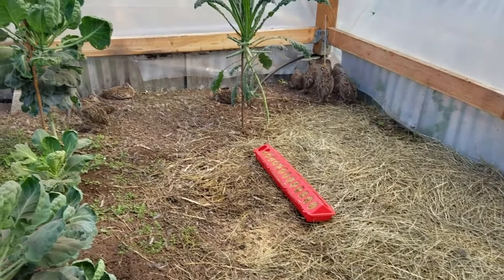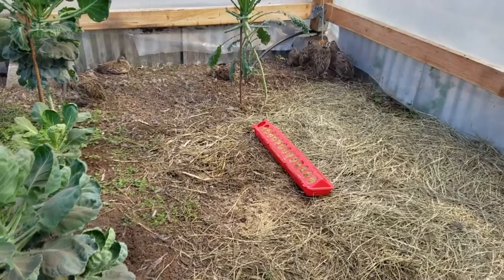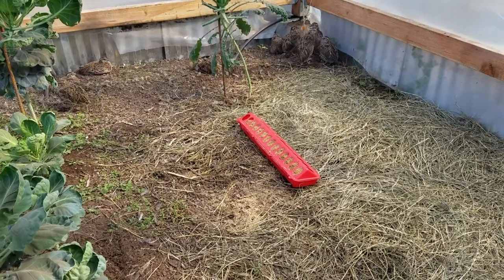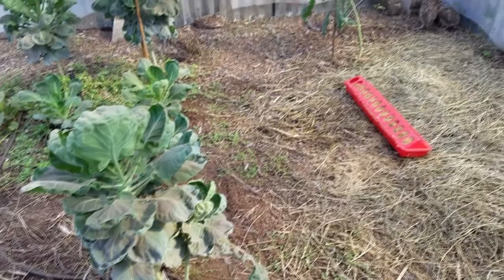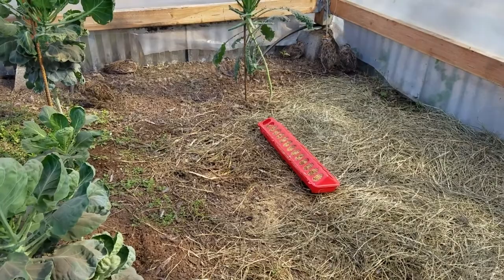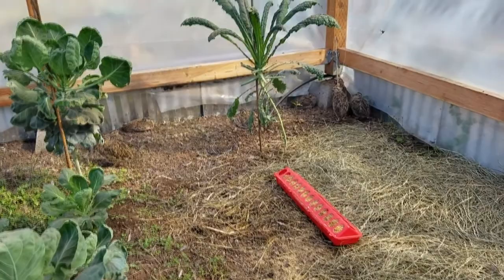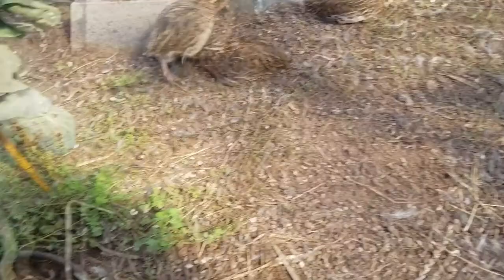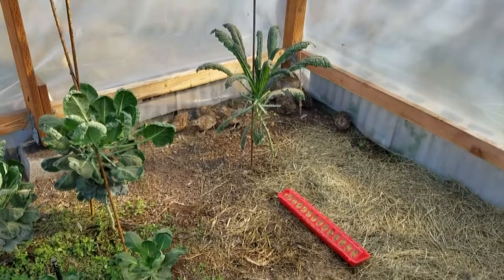Greenhouse Quail: Tips For Successful Management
We added 10 Coturnix quail to my green house about 30 days ago. They were about 3 weeks old when I bought them so they should start laying eggs soon.